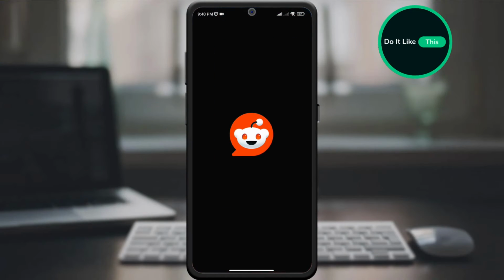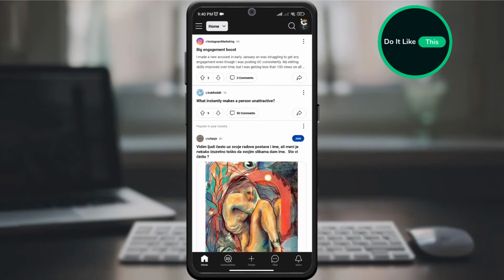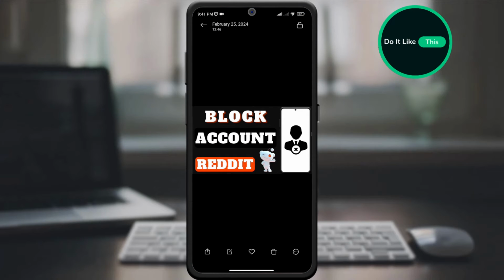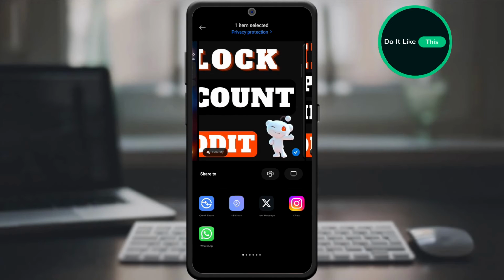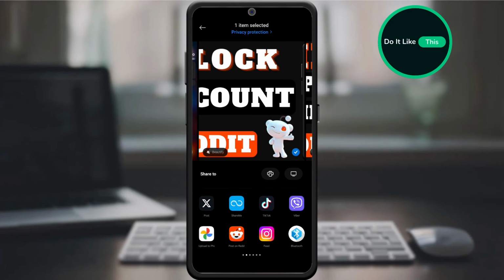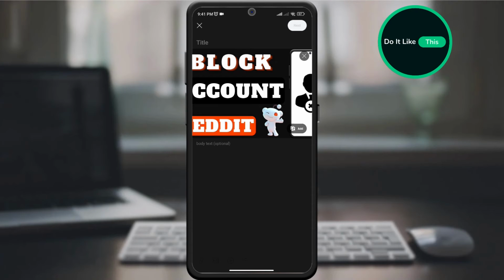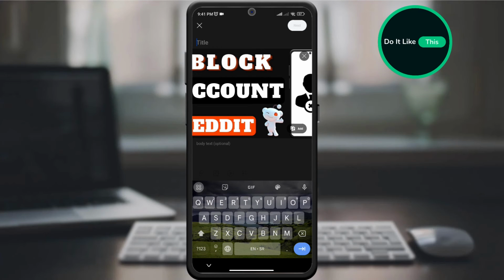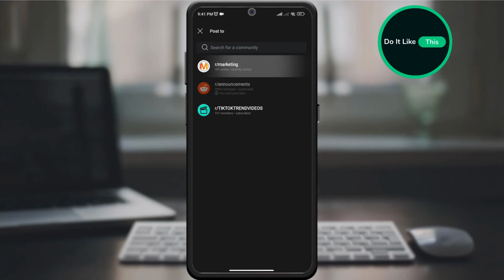How to Creating Your First Reddit Post on iPhone and Android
Learn how to create your very first Reddit post on your iPhone or Android device with this simple tutorial. Get started on Reddit today!

In this tutorial, we will guide you step by step on how to create your first post on Reddit using your iPhone or Android device. Whether you're a beginner or a seasoned Reddit user, this video will help you navigate the process easily. From choosing the right subreddit to formatting your post, we've got you covered. Watch now and start engaging with the Reddit community like a pro!